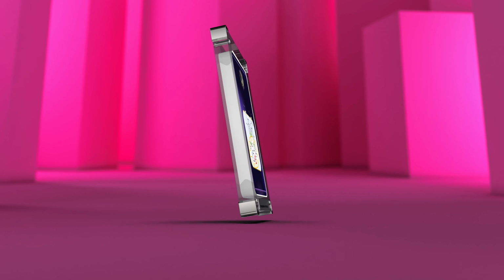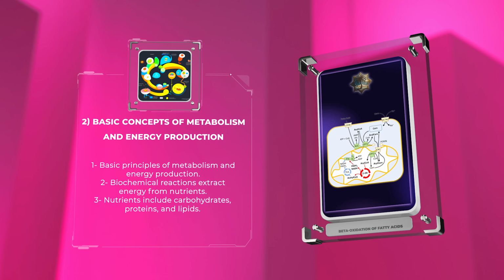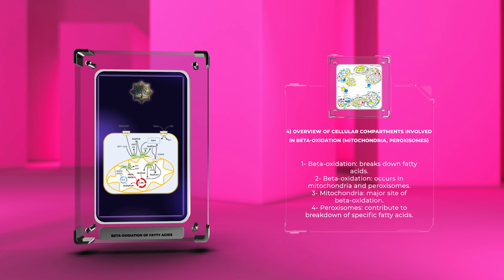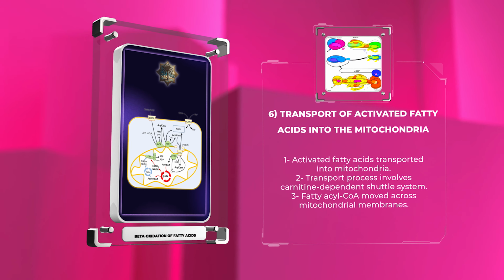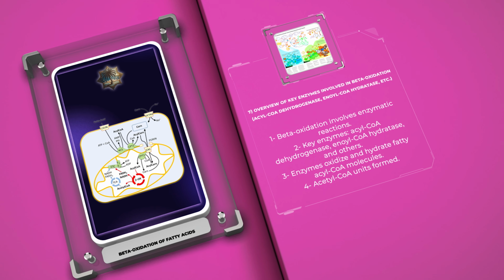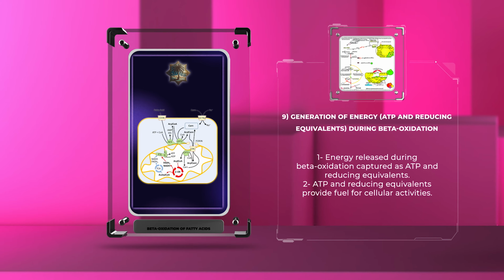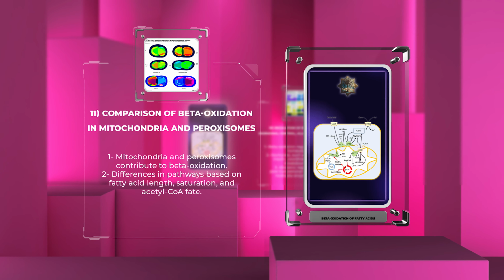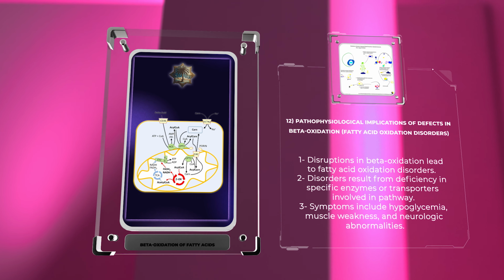Beta oxidation of fatty acids